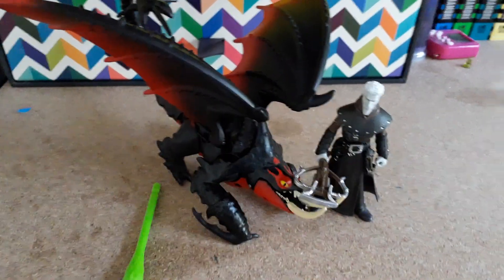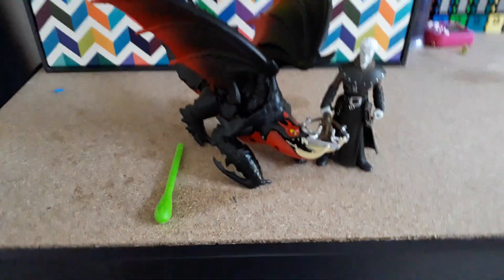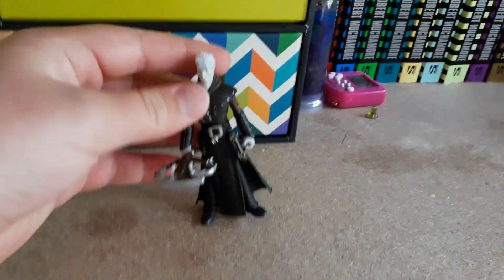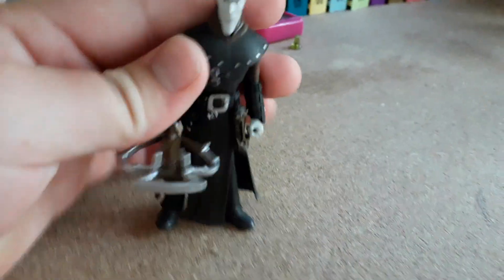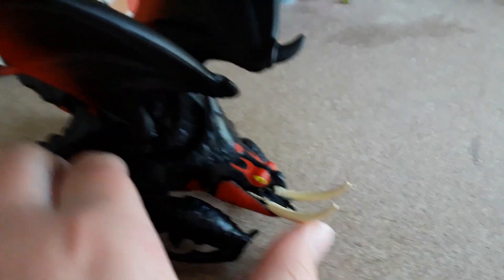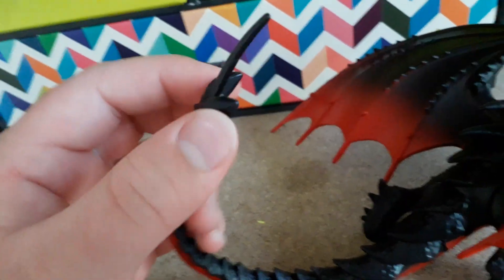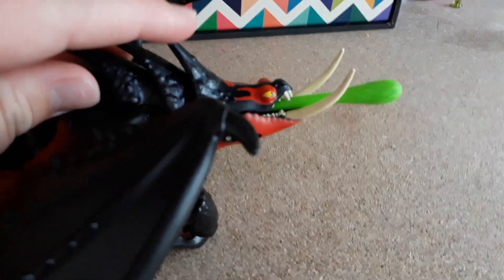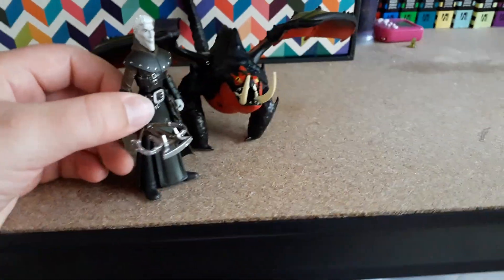HTTYD 3 Deathgripper and Grimmel Toy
This is part of the rider series. Apart from the expensive price, it is awesome! Sadly, this is the only way to get the deathgripper.